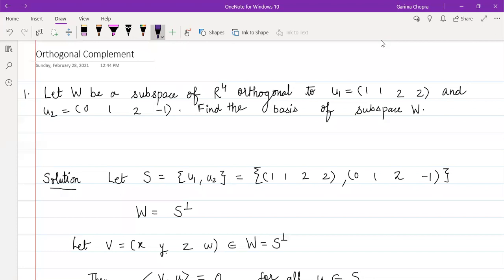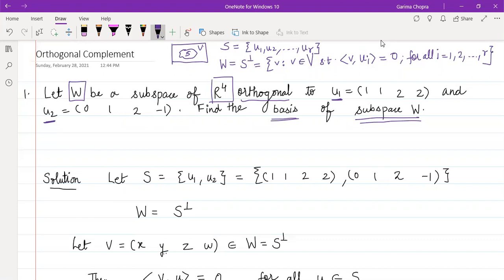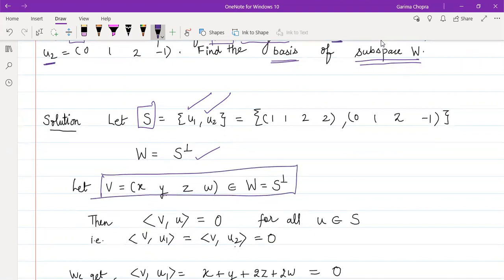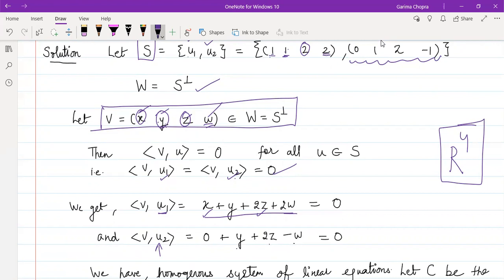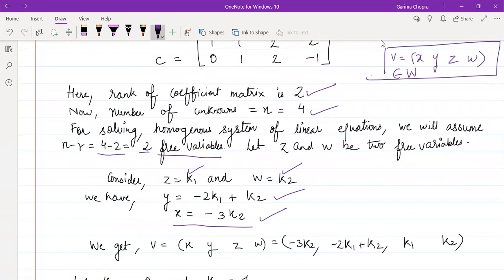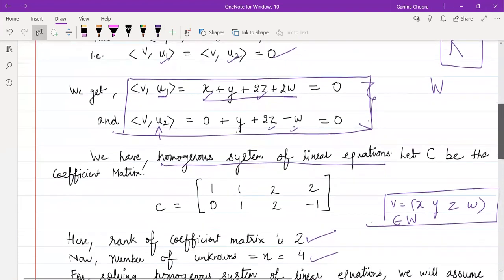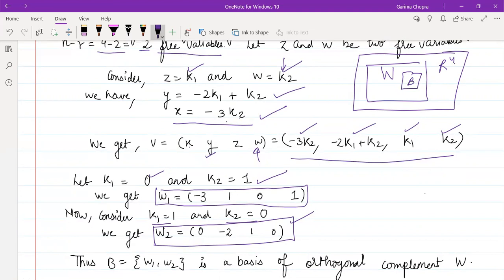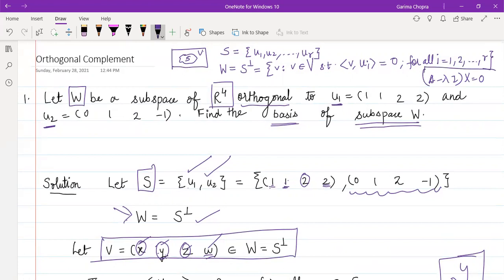Finding Orthogonal Complement and its basis